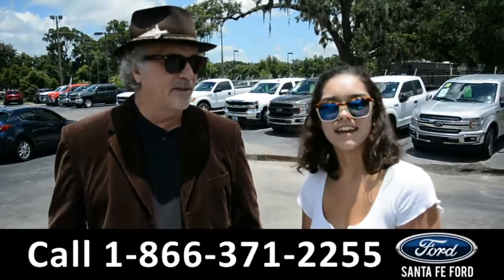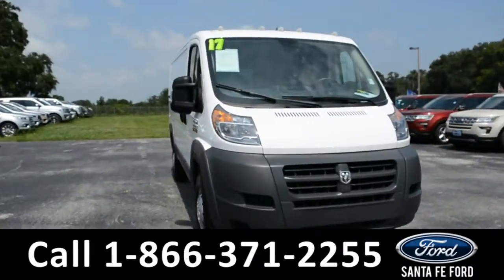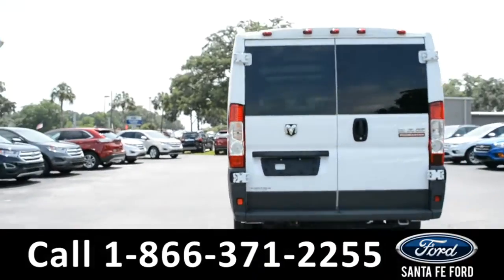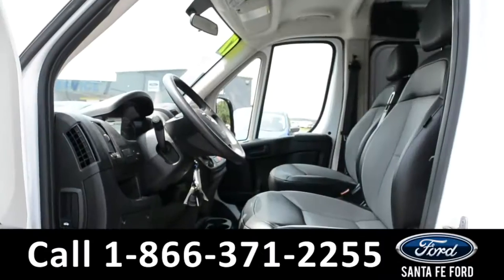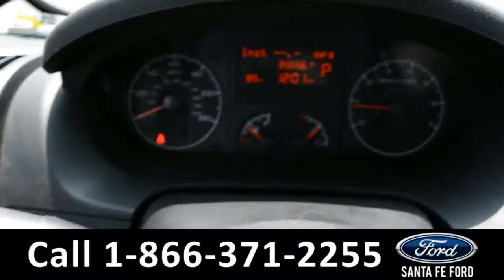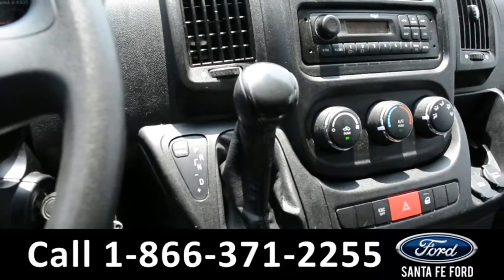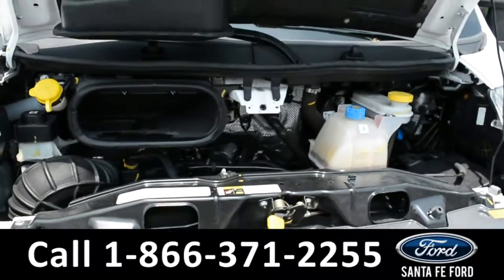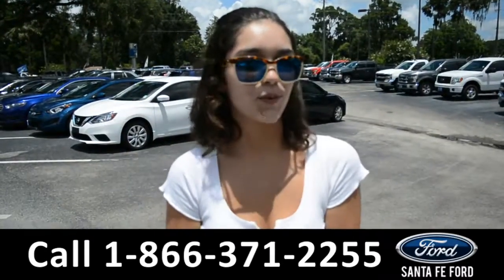Ram Promaster Gainesville Fl 1-866-371-2255 Stock# G-38580P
Ram Promaster Gainesville Fl 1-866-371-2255 Stock# G-38580P Here's the LINK!

Year: 2017
Make: Ram
Model: Promaster
Location: Gainesville, Fl
Engine: 3.6L
Trans: Automatic
Exterior: Bright White Clearcoat
Miles: 35,652

video videos Ram Promaster Gainesville Fl